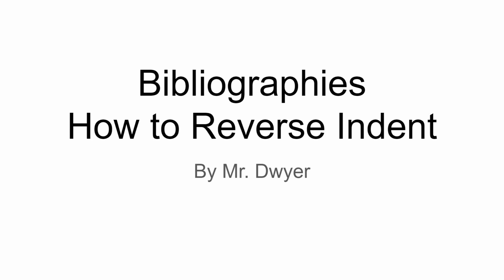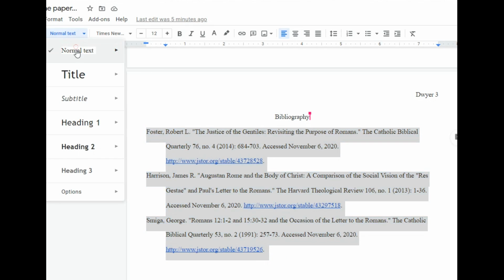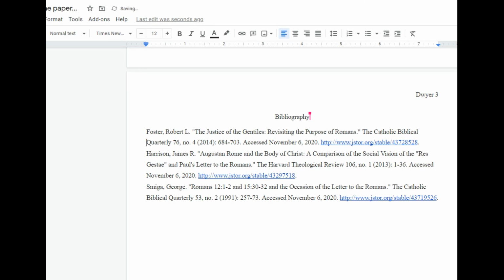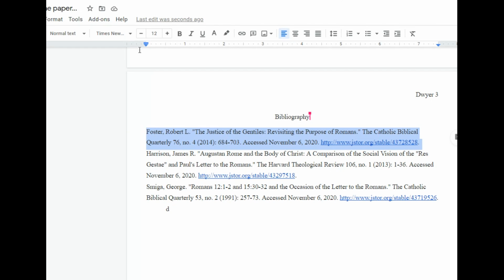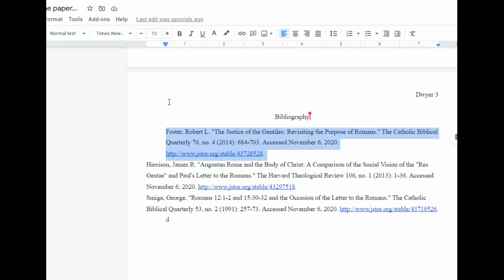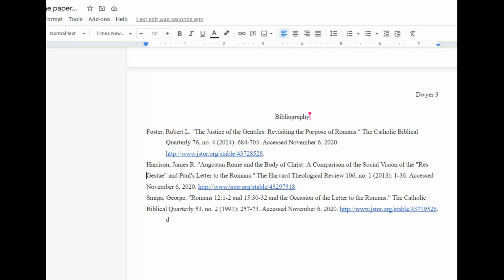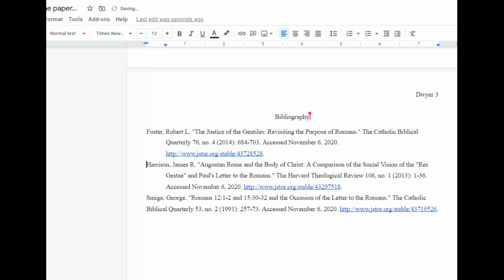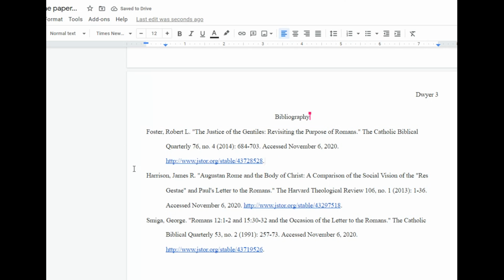Reverse Indent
How to reverse indent your bibliography on Google Docs.